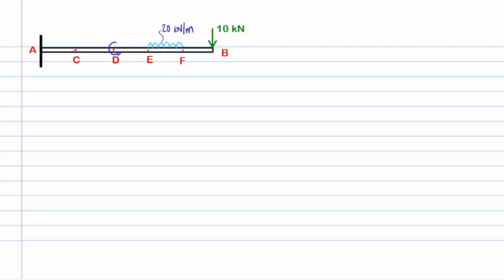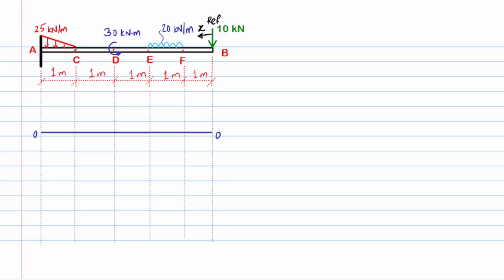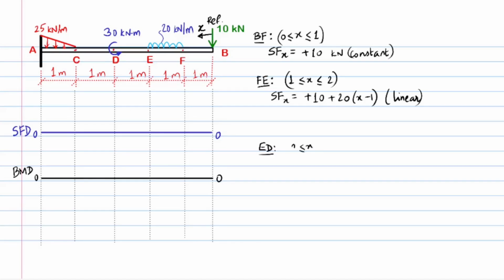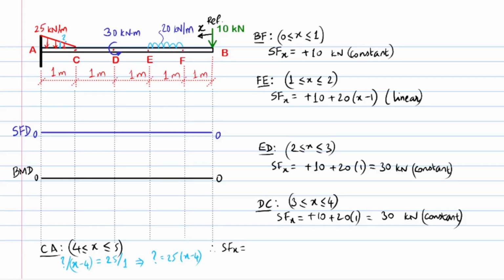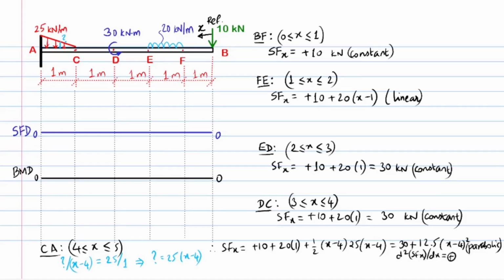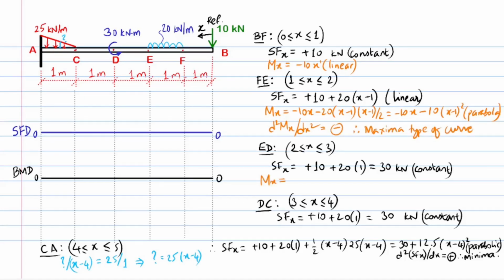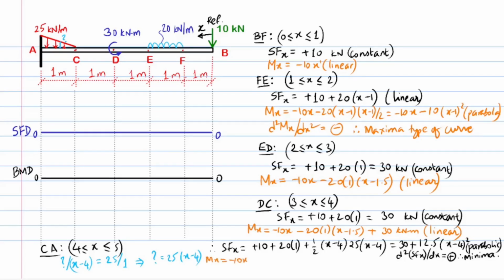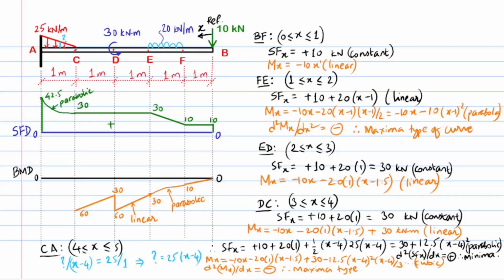2-3-6 Solved Problem-2 - Cantilever Beam with various loadings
In this lecture, we shall analyze a cantilever beam for combined loading.